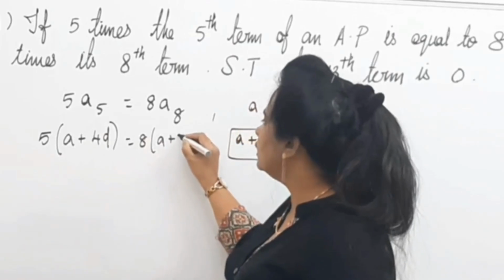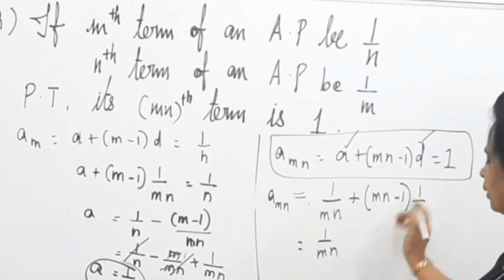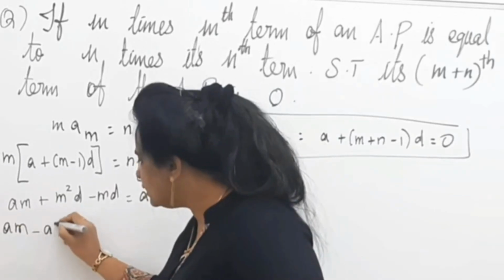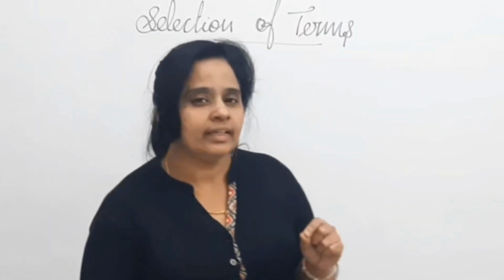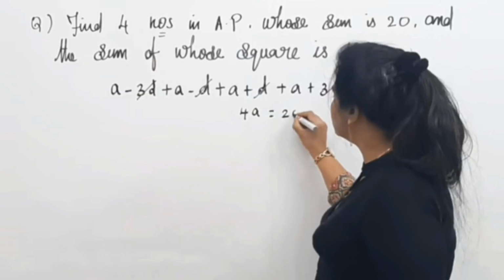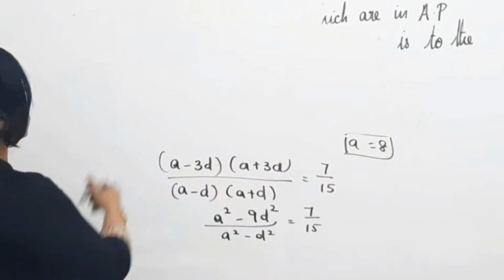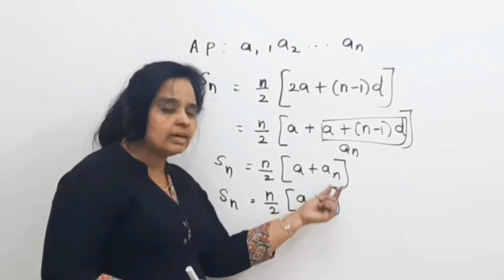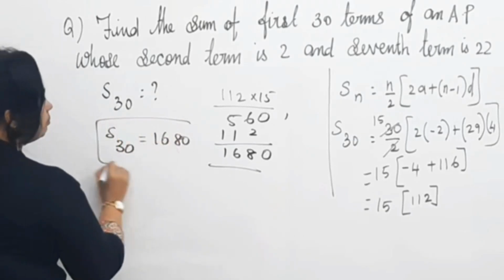Arithmetic Progression | Class X CBSE | Part 2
In this video, we cover Arithmetic Progression (AP) for Class 10 CBSE Mathematics in detail. You will learn:

✔ General form and key formulas
✔ How to find the nth term and sum of n terms
✔ Important CBSE exam questions

This video is perfect for board exam preparation and will help you score high in your math exams!